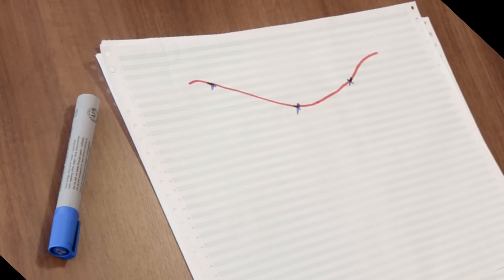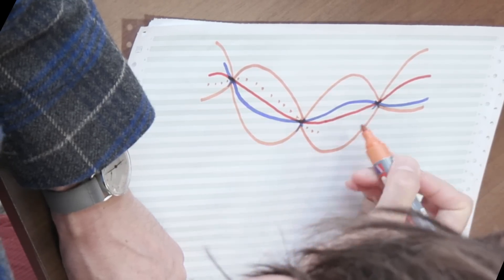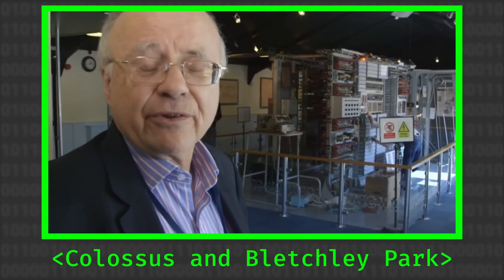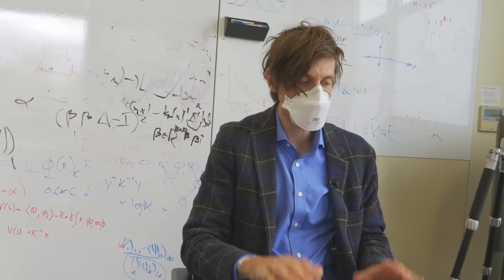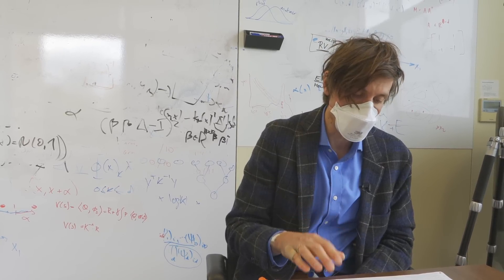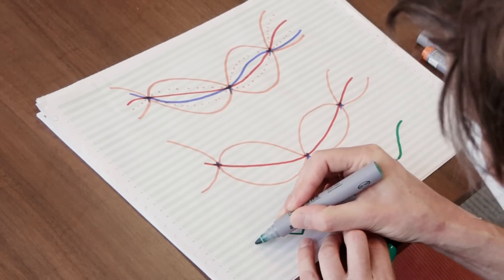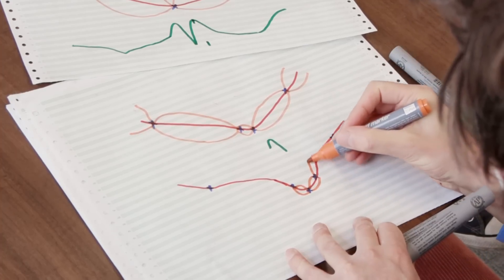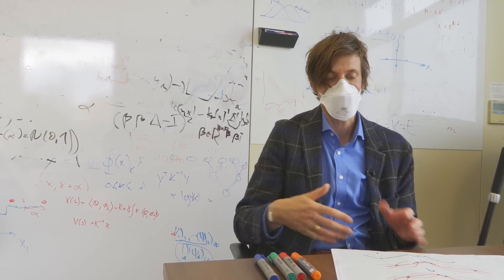Using Bayesian Approaches & Sausage Plots to Improve Machine Learning - Computerphile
Bayesian logic is already helping to improve Machine Learning results using statistical models. Professor Mike Osborne drew us some sausage plots to explain the idea.

Mike Osborne is Professor of Machine Learning at the University of Oxford - Find out more